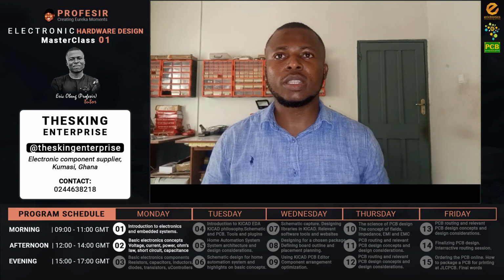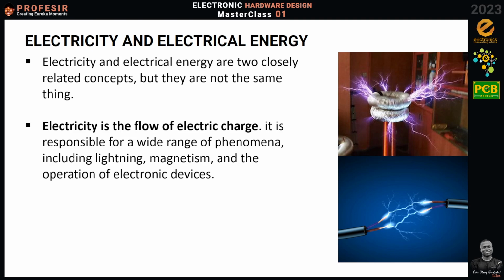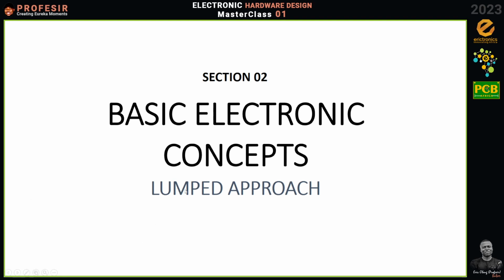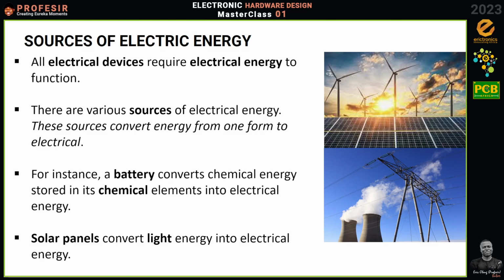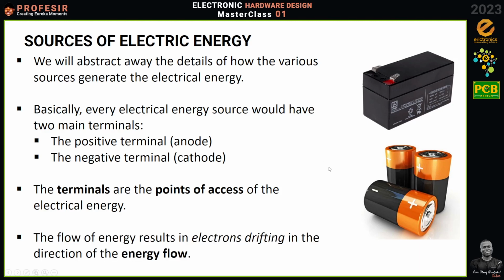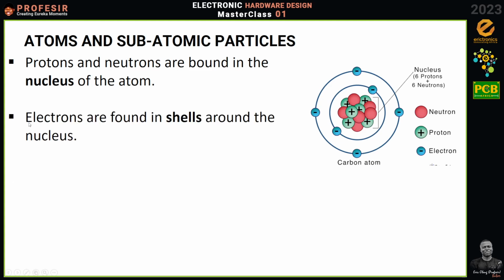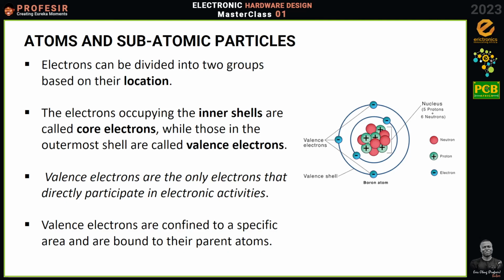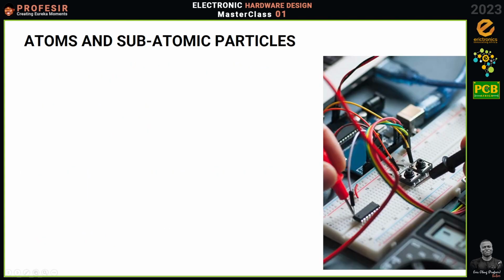Lesson 05: Basic electronics concepts - The Lumped Approach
In Lesson 05 of the Electronics Hardware Design Masterclass, Profesir adopts the "lumped approach" to introduce fundamental electronics concepts. Dive into the clarity of Profesir's teachings as he demystifies electricity and electrical energy, highlighting their key distinctions. Explore the diverse sources of electrical energy and gain insights into the strategic selection of energy sources for specific tasks. Profesir sets the stage for future learning by briefly exploring atoms and sub-atomic particles. Join this illuminating session where the complexities of electronics become clear and accessible under Profesir's guidance. 📚💡